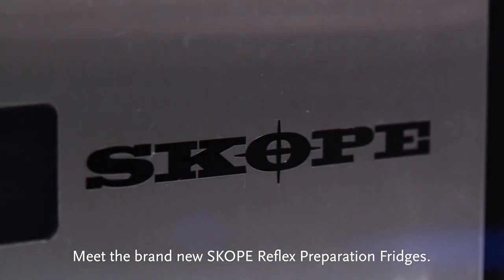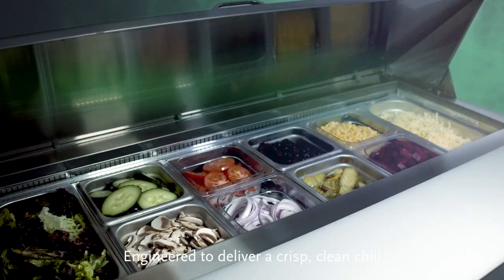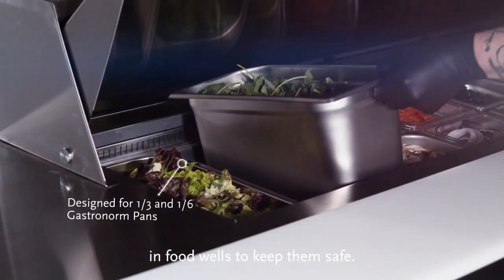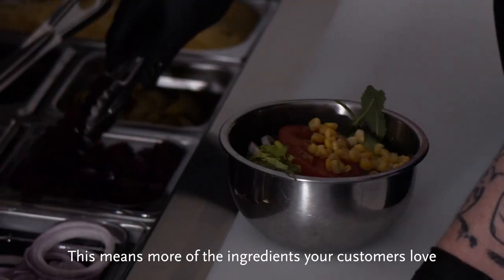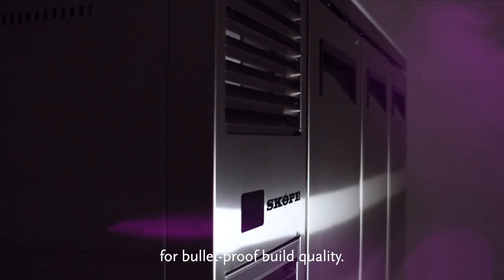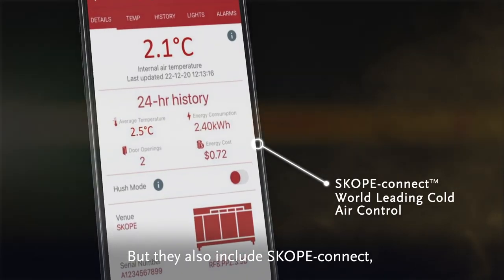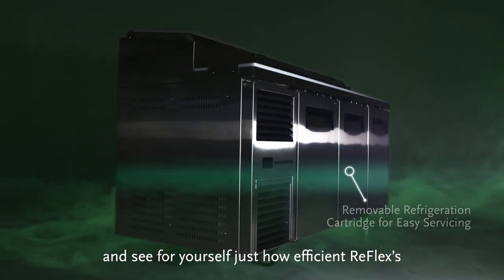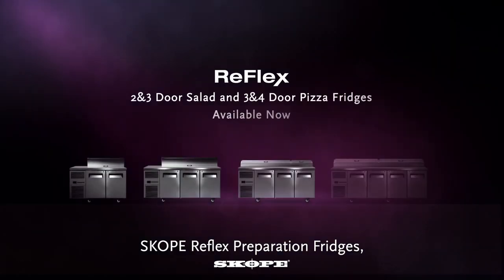Introducing SKOPE ReFlex Preparation Fridges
2 & 3 Door Salad and 3 & 4 Door Pizza Fridges

Award-winning ReFlex technology brings unbeatable food safety value to food preparation.